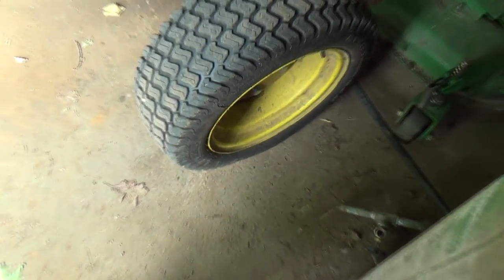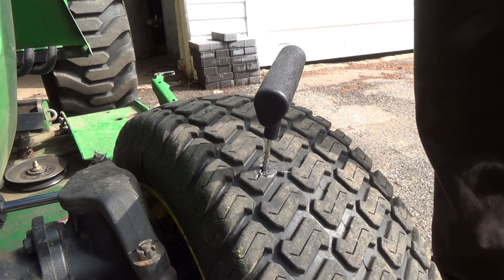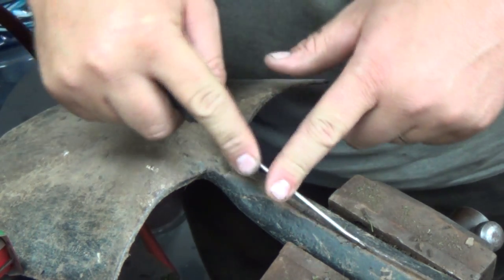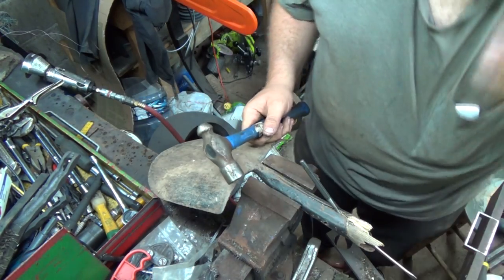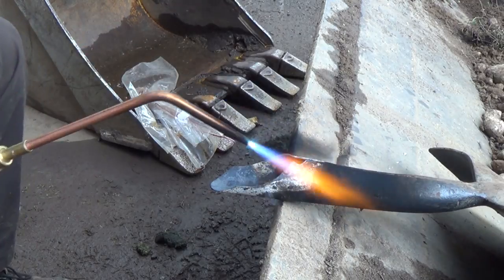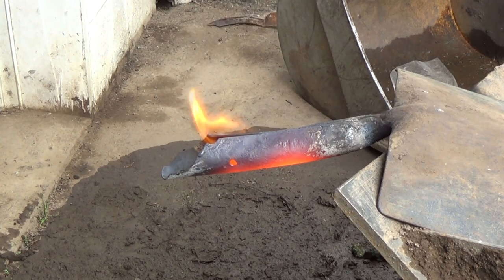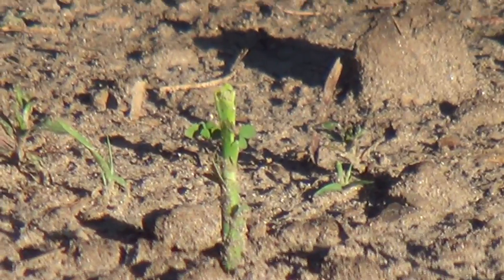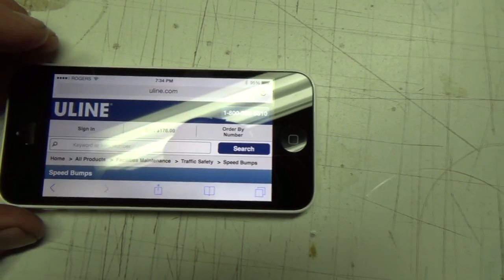fixxing stuff day